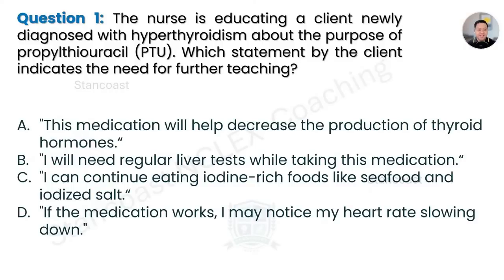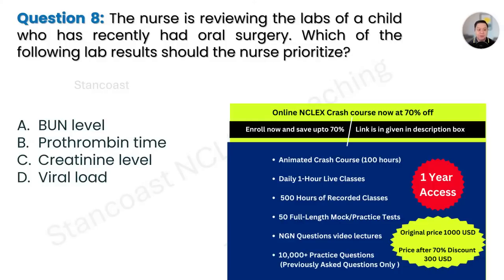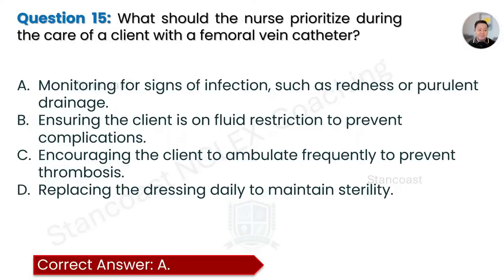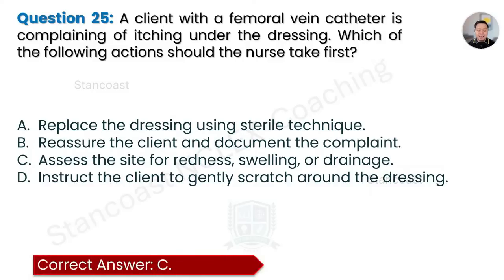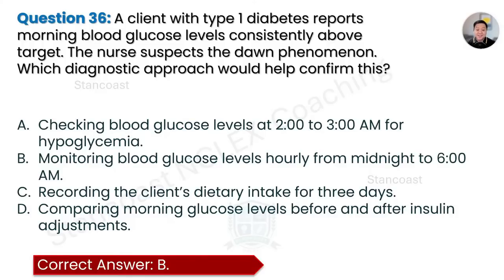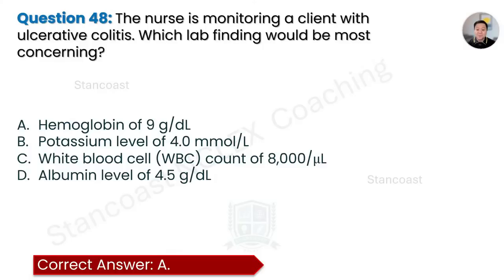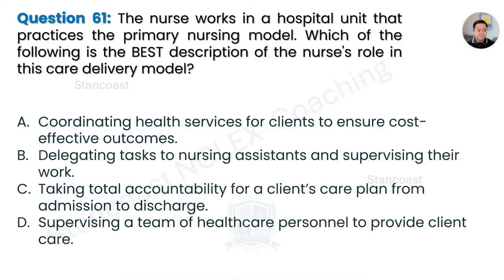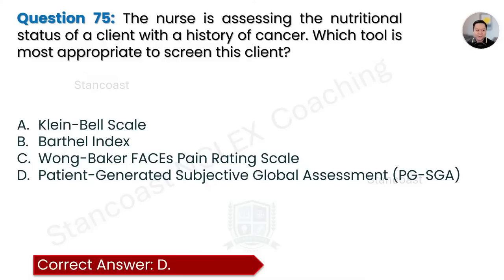Day 15 ( Q 1126-1200 ) 4500 previously asked questions series | NCLEX Questions and answers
Day 15 | Top NCLEX Questions Revealed by Newly Licensed RNs | Repeated NCLEX Exam Questions 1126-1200 from the Last 5 Years

Welcome to Day 15 of our comprehensive NCLEX review series! In this video, we reveal NCLEX questions 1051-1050, which have been previously asked and have repeatedly appeared on the exam over the past 5 years. These questions were shared by newly licensed RNs to help you prepare effectively for your upcoming NCLEX exam. We’ve analyzed over 4500 NCLEX questions, and this series covers the most frequently asked questions to give you the edge you need to succeed.

⭐ Why You Should Watch This Video:

📚 Questions sourced directly from recent NCLEX exams.
🔄 Repeated questions that have appeared more than once in the last five years.
🏆 Insights from newly licensed RNs who recently passed the NCLEX.
💡 Detailed explanations to boost your understanding and test-taking skills.
Whether you are preparing for your first attempt or a retake, this video will help you get familiar with real NCLEX exam patterns. Stay tuned till the end for all 100 questions in this part of the series (976-1050), and don’t forget to check out the other days in this NCLEX series to cover all 4500 questions!
nclex questions and answers medical surgical nursing
nclex case study questions.
nclex next generation 2024.
nclex review lectures.